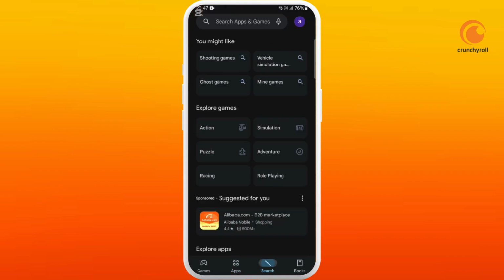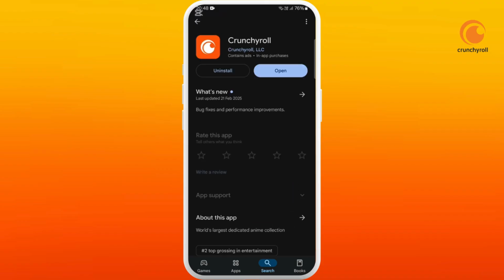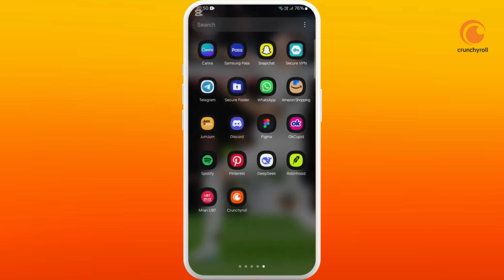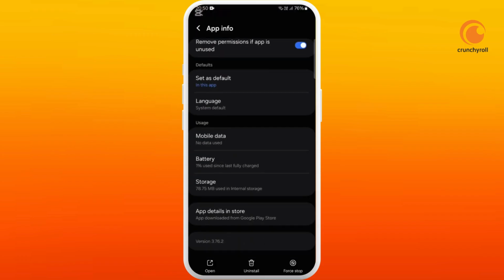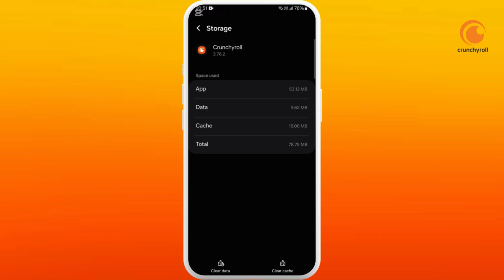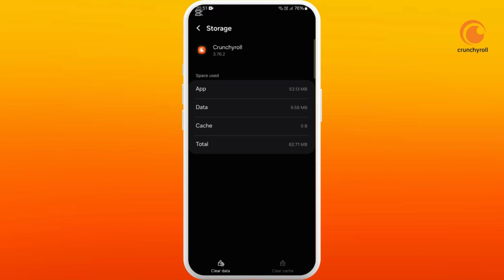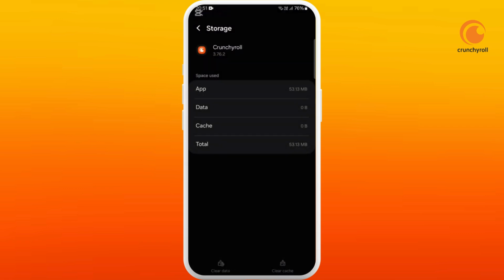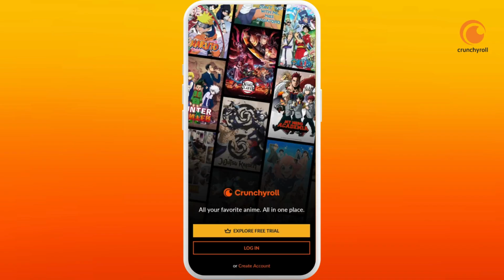How to Fix Error on Crunchyroll 2025?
Experiencing an error on Crunchyroll? Here’s how to fix it! Whether you're facing Crunchyroll server issues, playback errors, app crashes, or login problems, this step-by-step guide will help you identify and fix the most common Crunchyroll errors. Learn how to clear cache, check for app updates, adjust DNS settings, troubleshoot internet connectivity, and fix region restrictions to get back to streaming your favorite anime smoothly. Whether you're using mobile, PC, or Smart TV, these fixes will ensure an uninterrupted viewing experience.